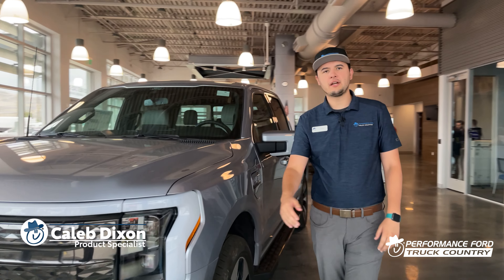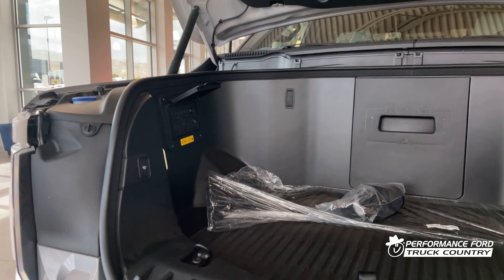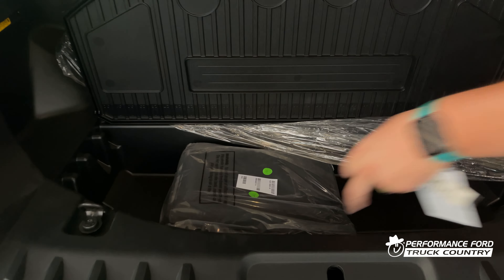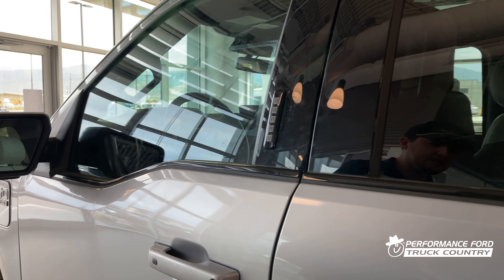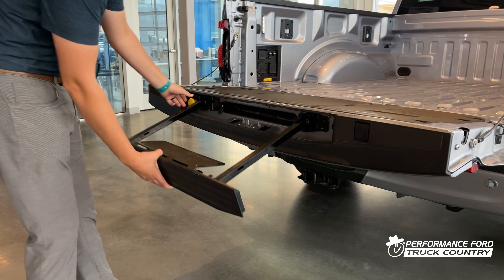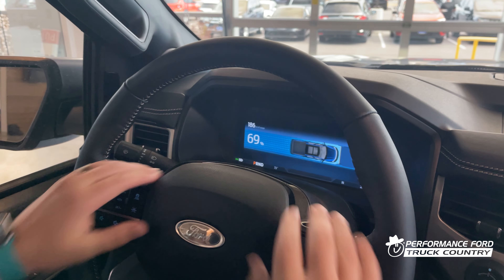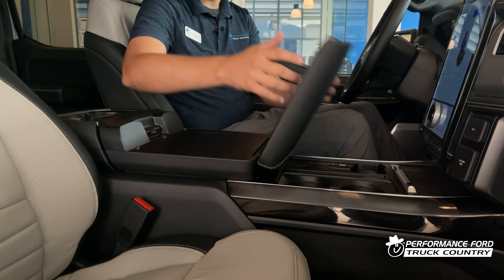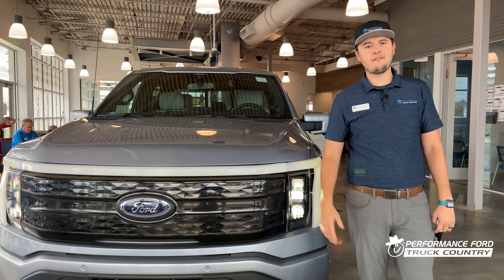2022 Ford F-150 Lightning Platinum | Performance Ford Bountiful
20" Alloy Dark Carbonized Gray Wheels
20" All-Season Tires
Windows – Rear Privacy Glass
Windows – Rear Power-Sliding
BoxLink™
Tailgate – Power Up/Down with Unique Signature Lighting
On-Board Scales and Smart Hitch Removal
BLIS® with Cross-Traffic Alert
Reverse Sensing System
9.6kW – Pro Power Onboard
360-Degree Camera
Mirror – LED Side-View Mirror Spotlights
LED Box Lighting
Sideview Mirrors – Power-Folding, Power Glass Mirrors with Heat and Turn Signal
Fixed Extended Running Board with Enhanced Lighting – Carbon Black
INTERIORS4
Black / Medium Dark Slate Cabin
Leather-Trimmed Front Seats
Color-Coordinated Carpet with Carpeted Floor Mats
Multicontour Seats with Active Motion® Removal
Seats – 10-way Power Driver and Multi-Adjustable Power Front Passenger
Ford Co-Pilot360™ Assist 2.0
B&O Sound System by Bang & Olufsen with Eight (8) Speakers including Subwoofer
Connected Built-In Navigation (3-years of service)*
SiriusXM® with 360L Radio
SYNC® 4 (Pro/XLT) or SYNC® 4A (LARIAT/Platinum) with Enhanced Voice Recognition